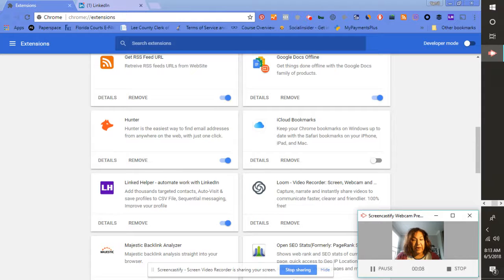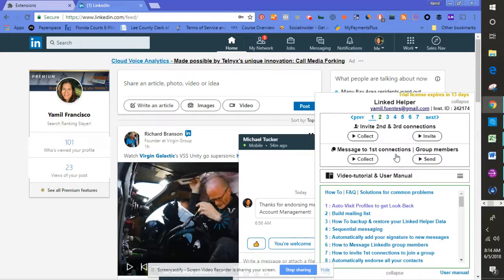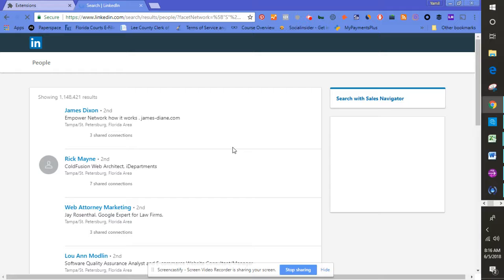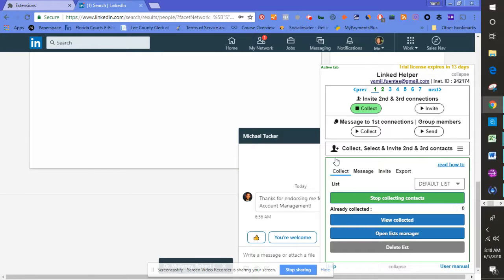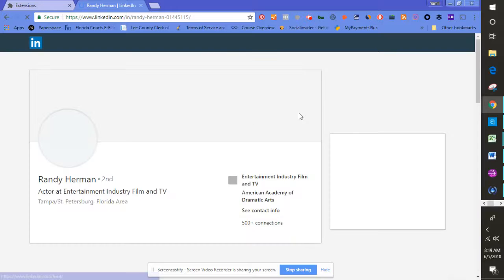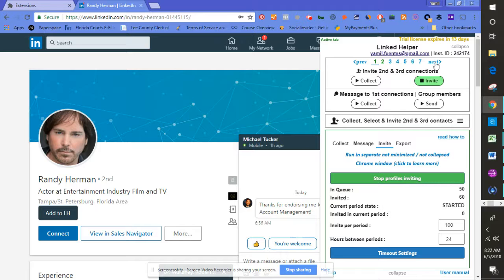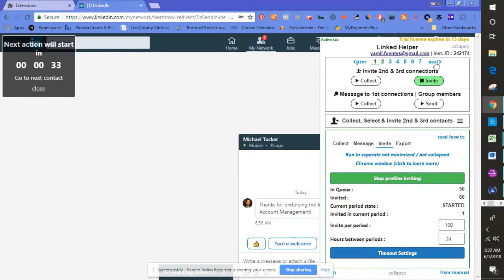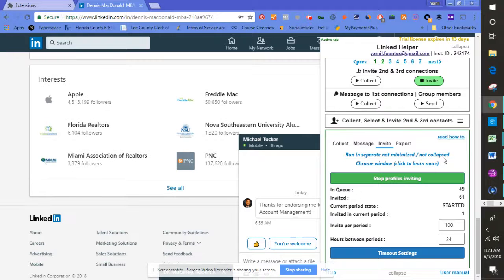LinkedIn 100+ new followers in less than 24 hrs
Hey guys! This is Yamil SEODIVA and in this video I am showing you a Chrome extension that helped me get more than 100 followers on LinkedIn within the first time of using the extension.

The extension has a 14 day trial period.

100% Value!

Make sure to follow our channel for more tips and SMASH that bell on how to grow your social media and SEO.